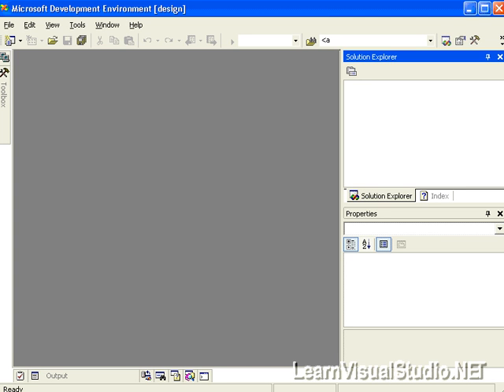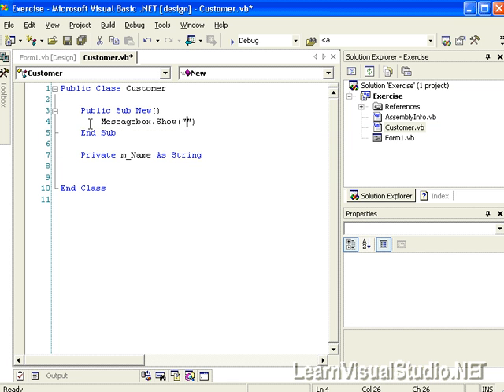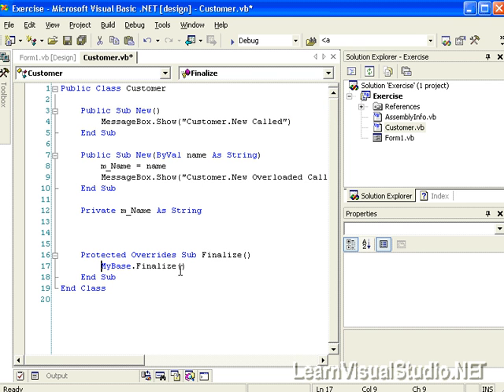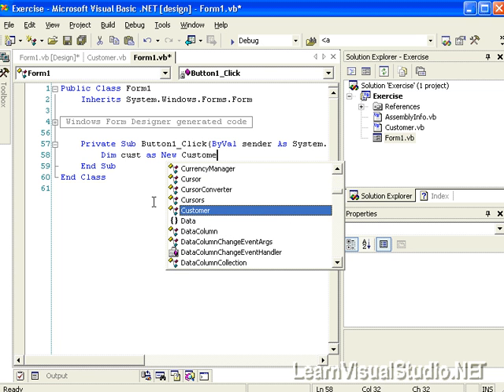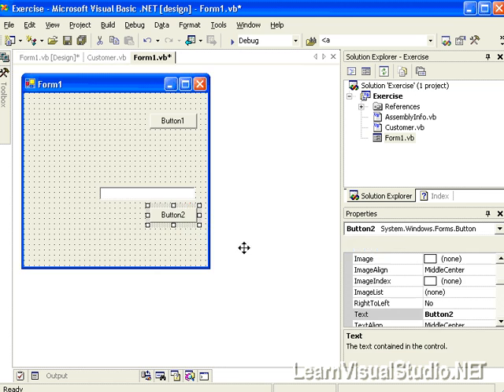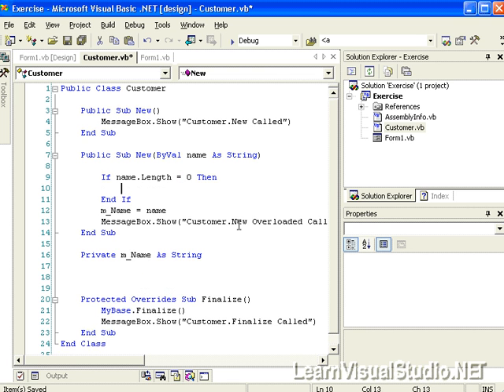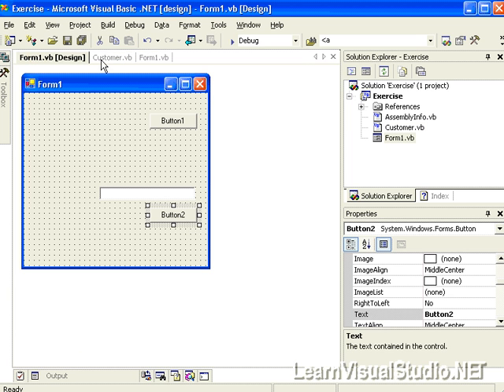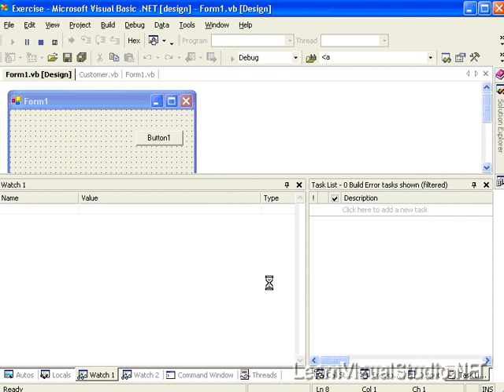Vb.net Programming. 14b - Exercise